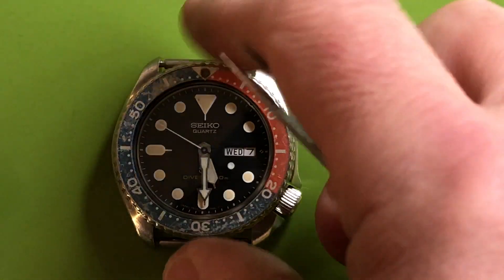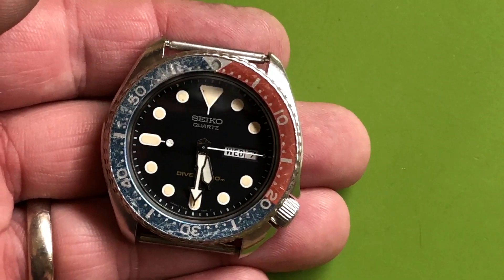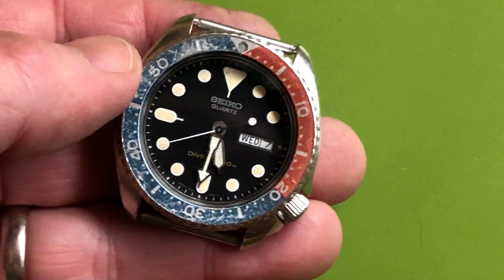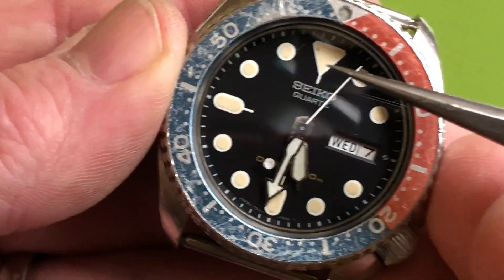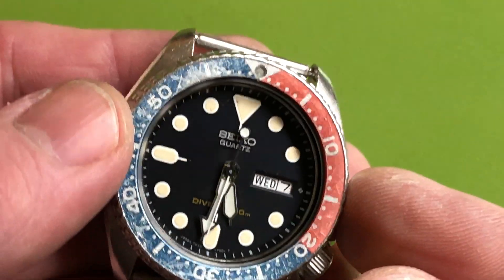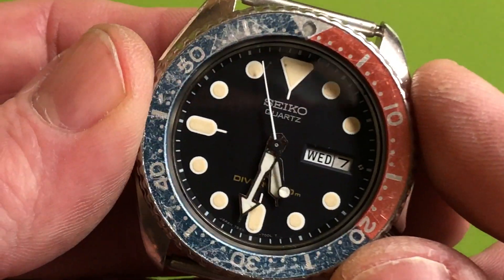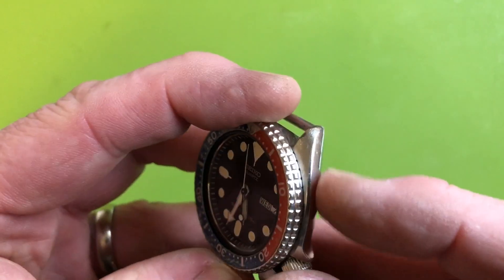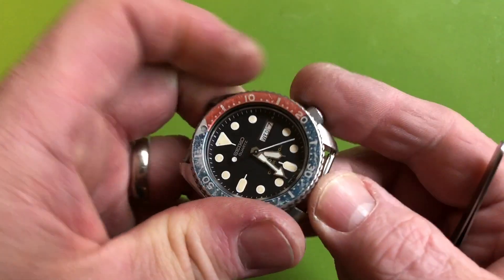SOLD! Seiko 7548-700B, July 1978, lovely patina